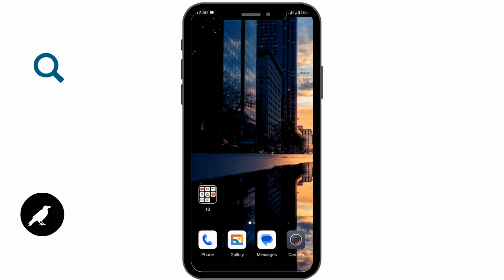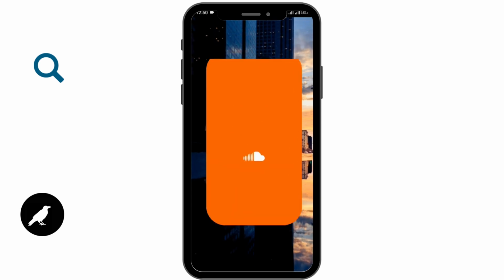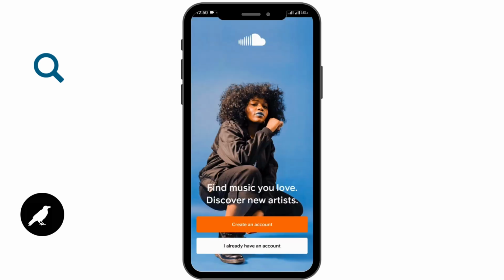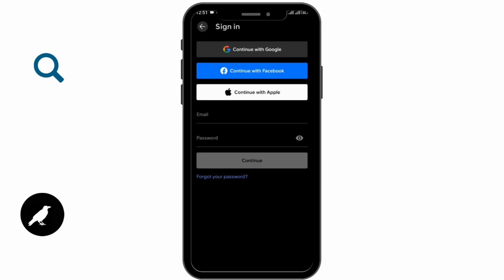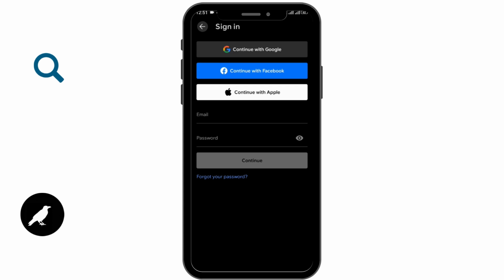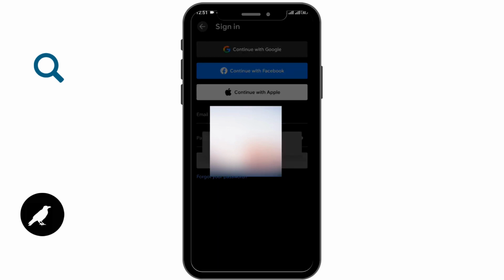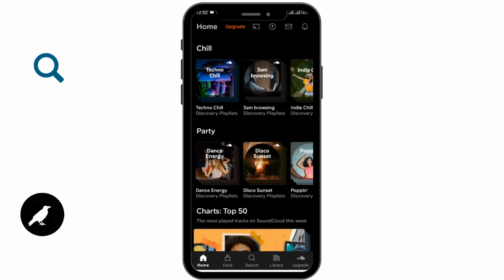How to Login SoundCloud Account on Phone?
In this video, I will show you how to login to your SoundCloud account on phone. This process is quick and easy, and you can be logged in in minutes.

I will walk you through each step of the process, from entering your username and password to verifying your account. I will also provide some tips to help you troubleshoot any problems you may encounter.

By the end of this video, you will know how to login to your SoundCloud account and start listening to your favorite music as well as to upload your music.